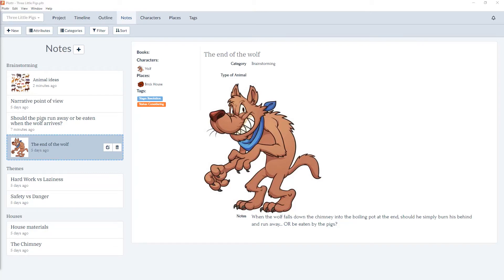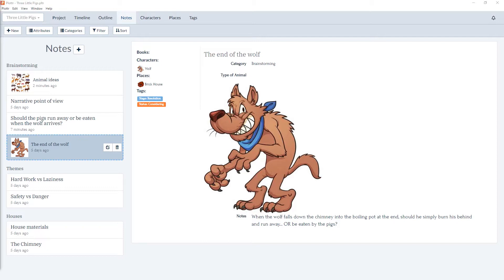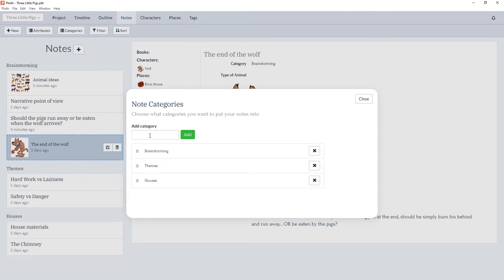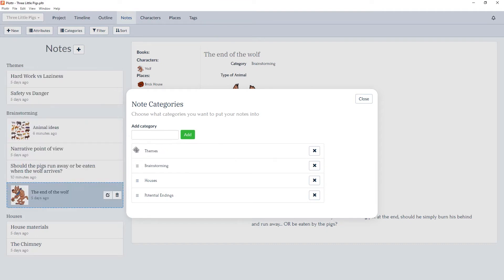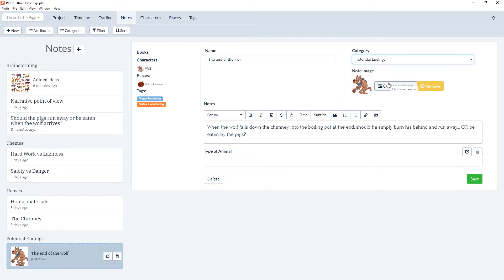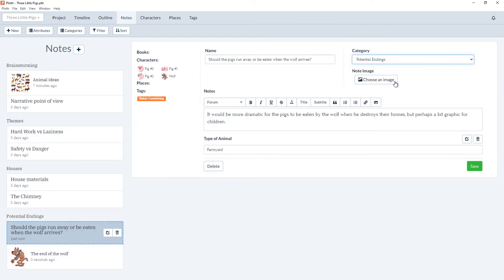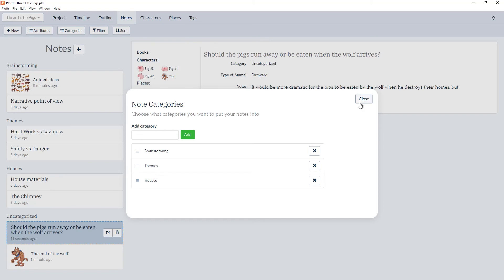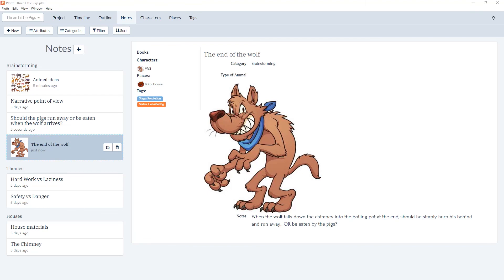How to Create Custom Categories for Notes | Module 5: Notes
In this video, we provide a tutorial on how use Custom Categories for Notes in Plottr.